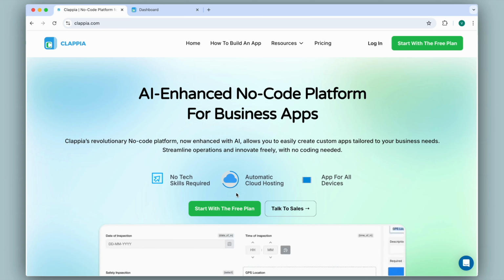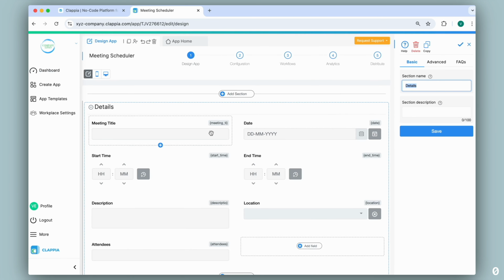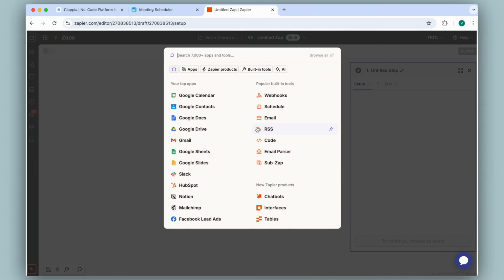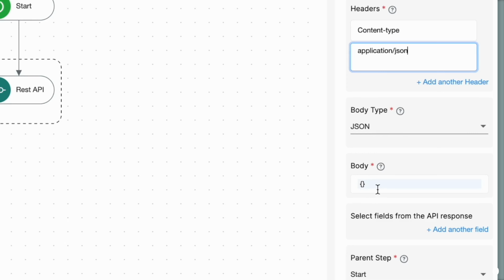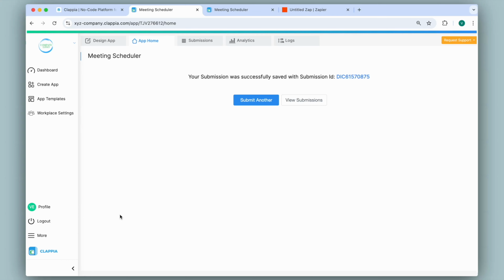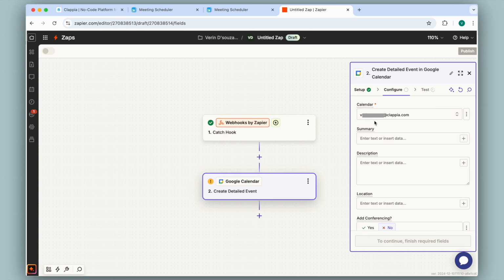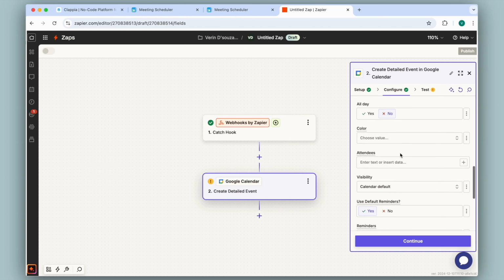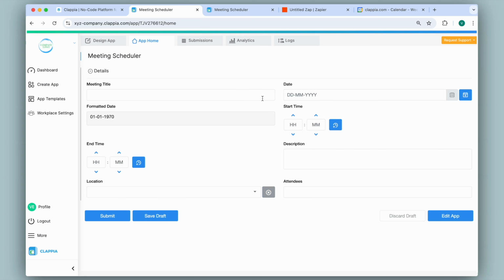Automate Calendar Events ⢸ Connect Clappia to Google Calendar via Zapier⢸ No-Code Low-Code Platform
In this video, we guide you on how to connect Clappia to Google Calendar using Zapier. Automate your workflows effortlessly by creating Google Calendar events directly from submissions in your Clappia apps.

-*Configuring Clappia Apps:* Set up fields like meeting title, date, and attendees for integration.
-*Using Zapier for Integration:* Step-by-step instructions to link Clappia with Google Calendar via webhooks.
-*Formatting Dates:* Learn how to reformat dates for compatibility between Clappia and Zapier.
-*Mapping Fields in Zapier:* Transfer submission data into Google Calendar event details.
-*Testing and Publishing:* Validate your setup and automate event creation.

-Real-Time Google Calendar Event Creation
-Dynamic Mapping of App Submissions
-Seamless Automation with Zapier Workflows
-Date and Time Format Adjustments
-Multi-Attendee Event Scheduling

-Teams Managing Meetings or Events
-Professionals Looking to Automate Calendar Entries
-No-Code Enthusiasts Exploring Clappia and Zapier
-Businesses Improving Workflow Efficiency

🚀 *Streamline Scheduling with Clappia and Google Calendar:*
-Automate meeting invites and event creation.
-Effortlessly integrate Clappia apps with external platforms.